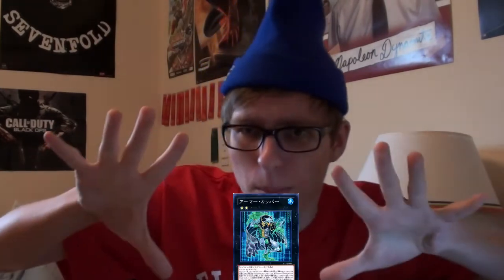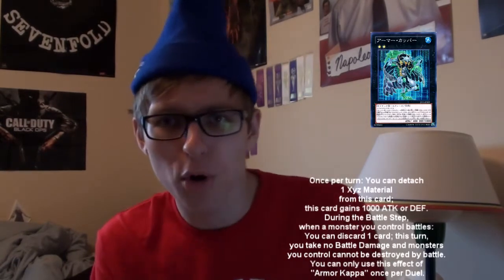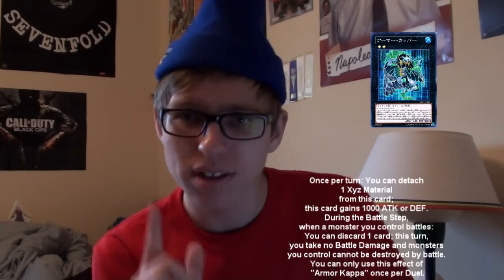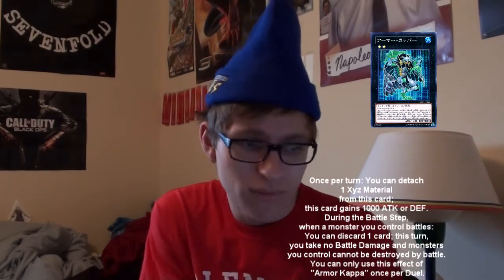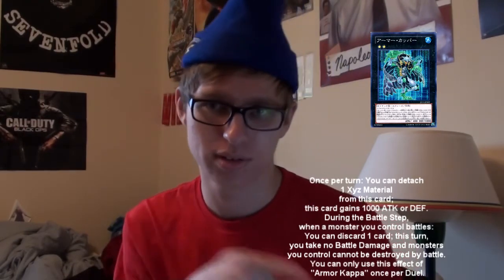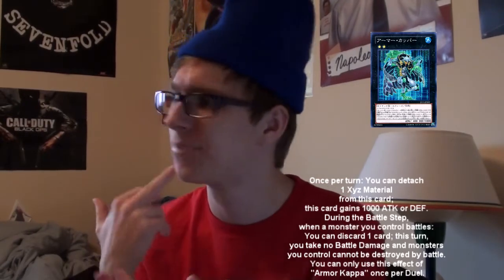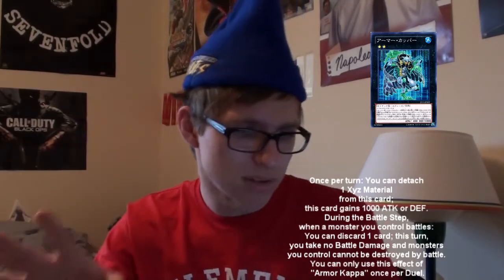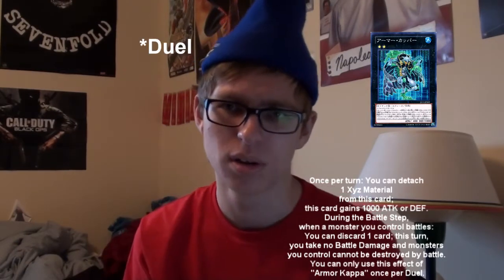Yu-Gi-Oh Card Review: Armor Kappa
Dueling Network: 129metal
Skype: epictacoz